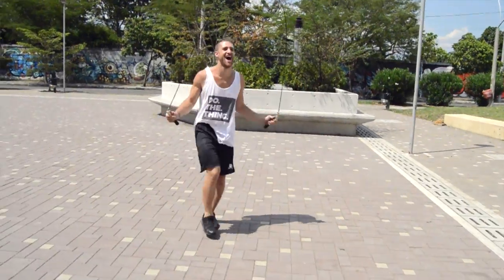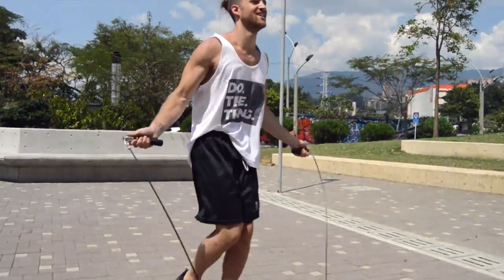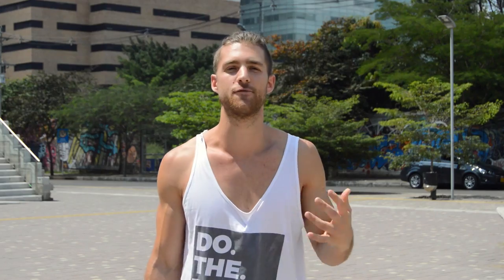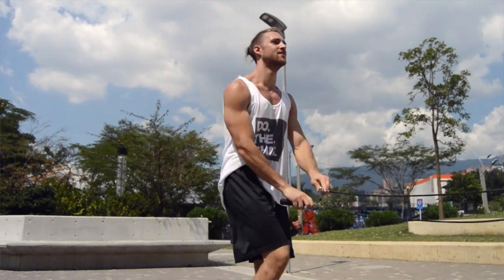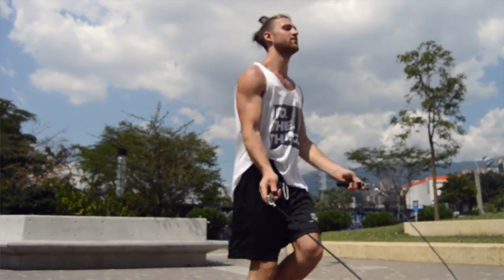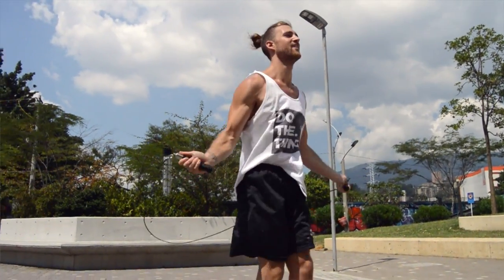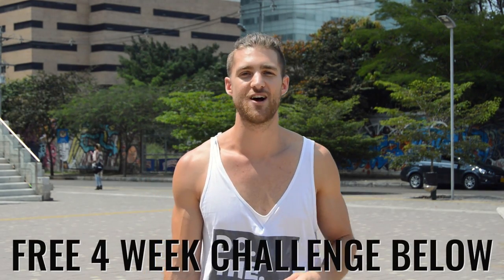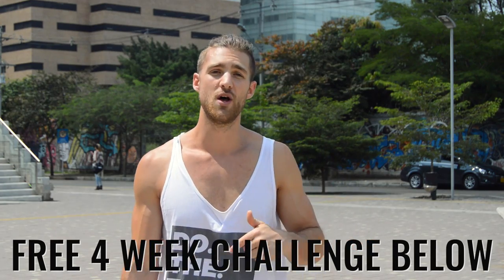How To Jump Rope Freestyle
How To Jump Rope Freestyle (Jump Rope Ninja Series: Video 5)

This is the final video in our jump rope ninja series. The purpose of this series was to teach you the basic of jumping rope, so you could eventually progress to this video where you learn how to make it fun. The most fun we have jumping rope is when we freestyle. It's an opportunity to own the present moment and let go of everything else. To do so you must first build a skill set in jump rope that allows you to become fluid and comfortable. If you have already watched the other videos and are ready to tap into your unconscious - then you are going to love this video and you are going to love jump rope freestyling.